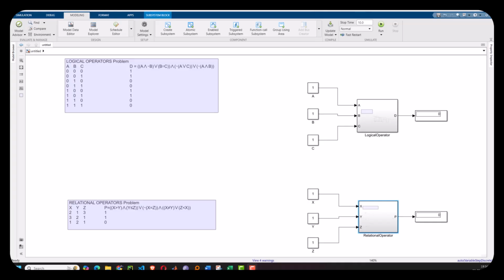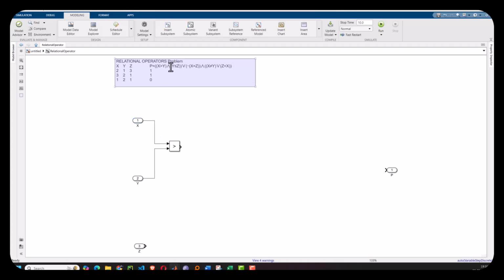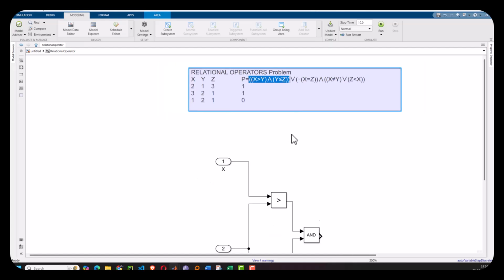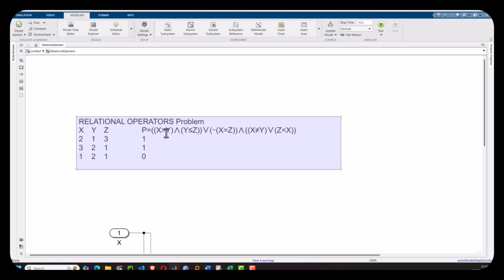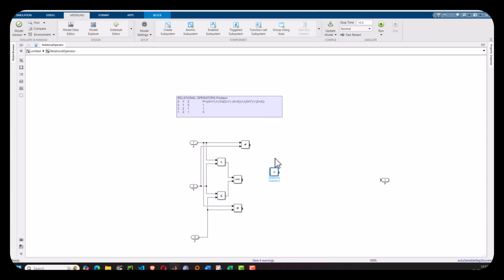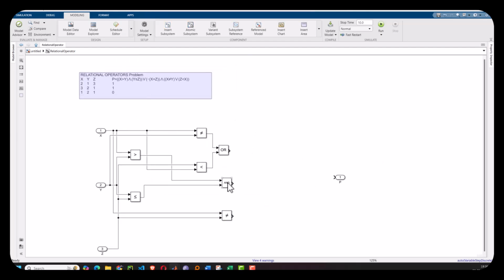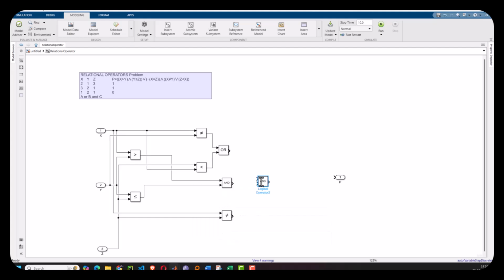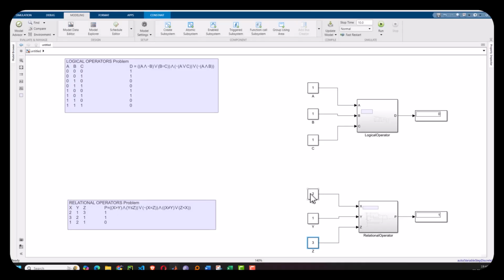MATLAB Simulink Relational Operator with Example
Tutorial 8 of MATLAB for Beginners covers the Simulink Relational Operator block with a problem statement

This video explains:
- How to use relational operators
- Solve the real-time mathematical problem using relational operators
- Covers Equal to, Greater than, Less than, Not Equal to, along with logical operators